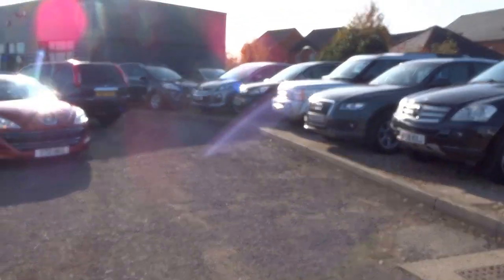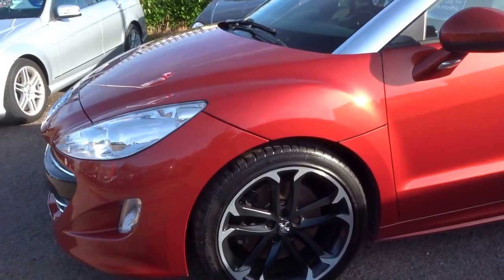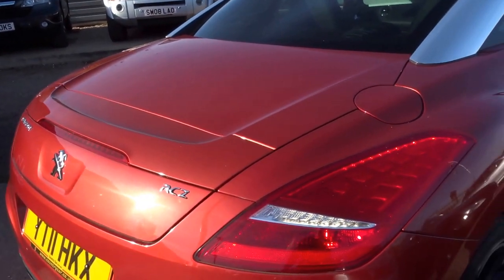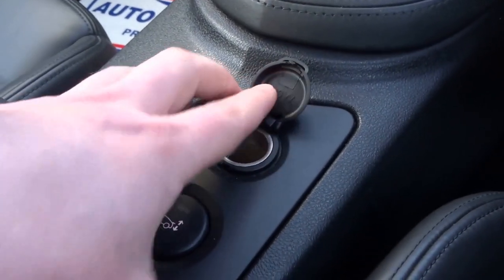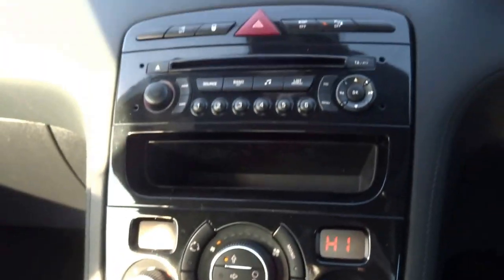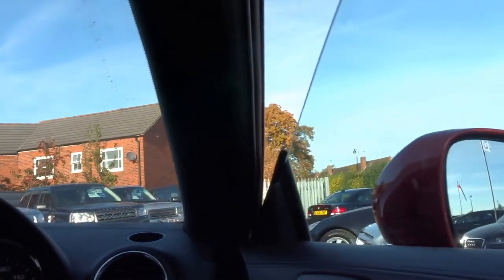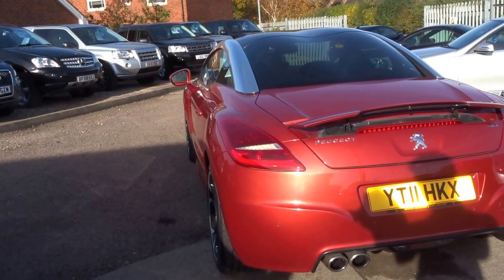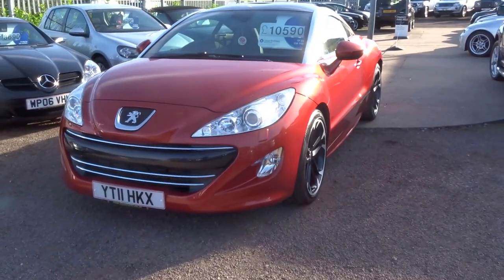Country Car Barford Warwickshire Peugeot RCZ THP GT Coupe